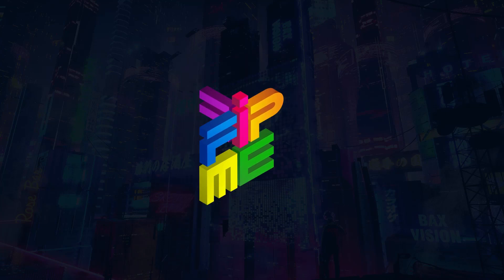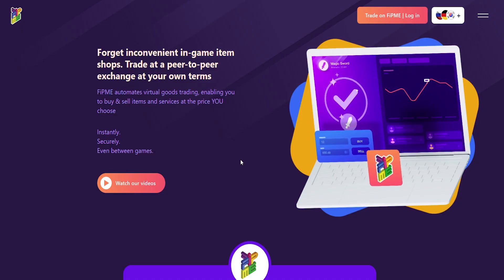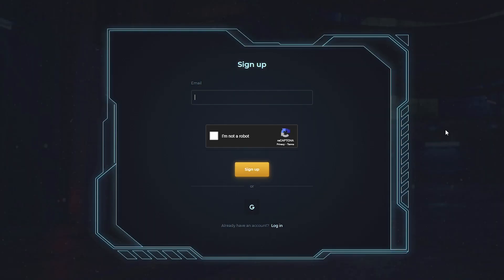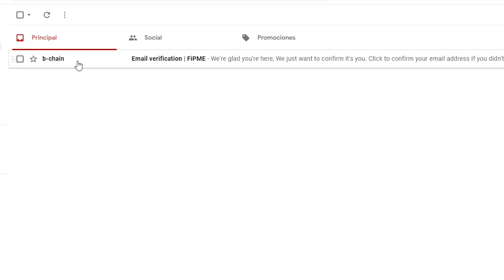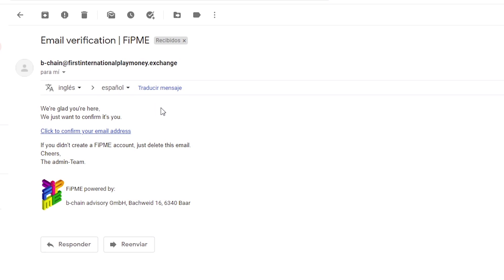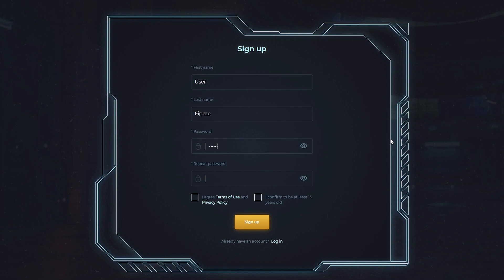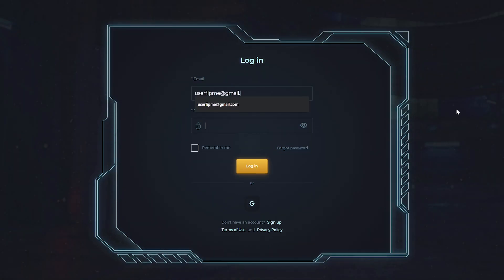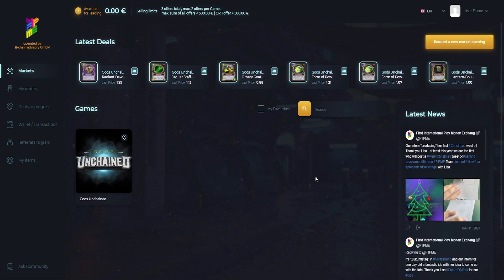HOW TO SIGN UP ON FIPME?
Join the FiPME Exchange at:
app.fipme.eu